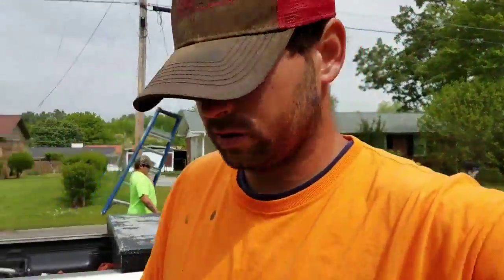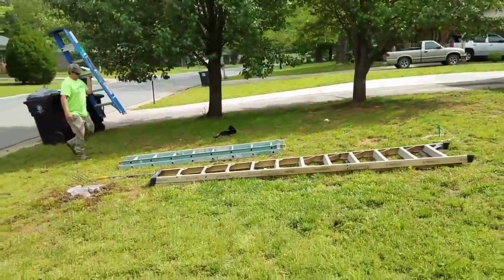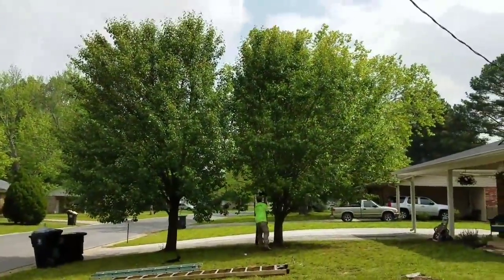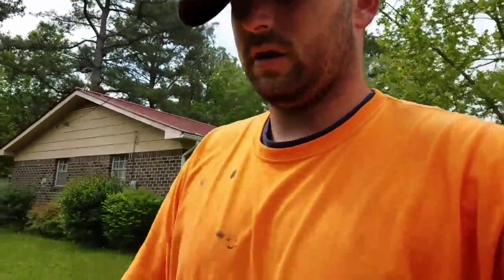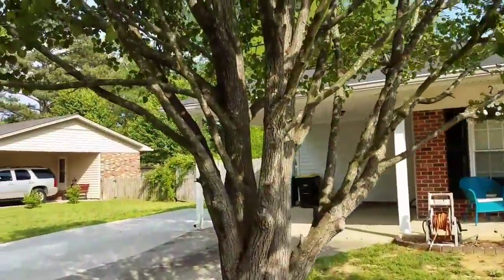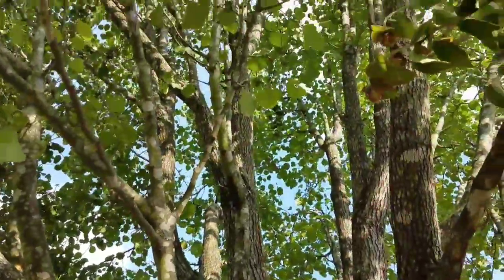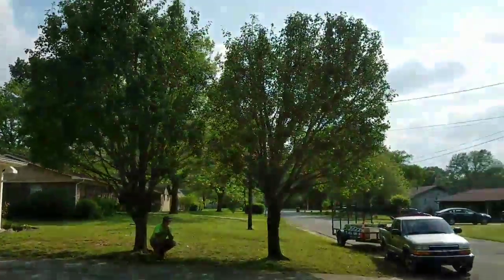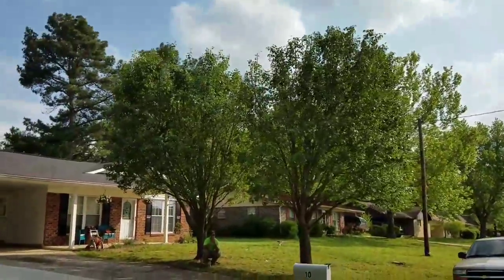Tree trimming rome , ga